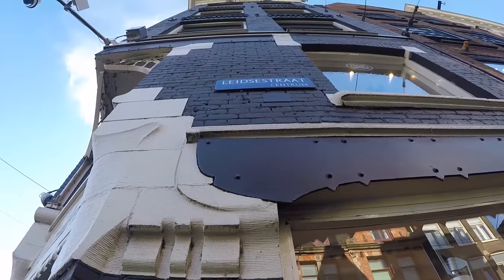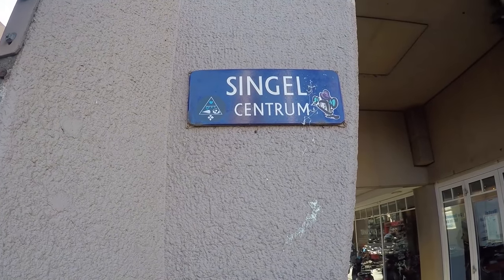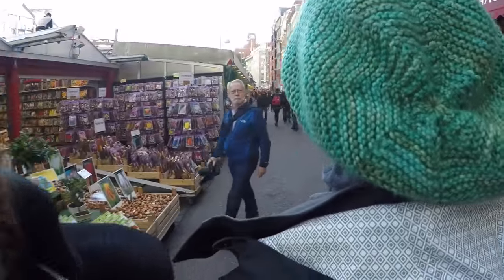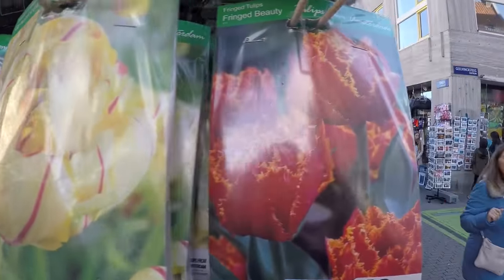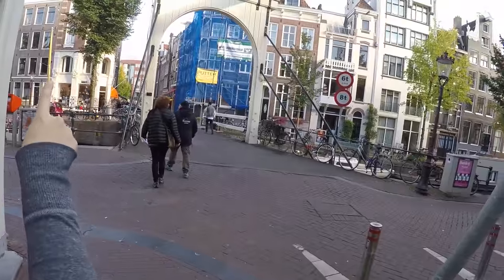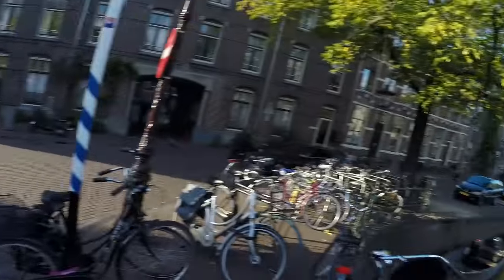Steve's Amsterdam Vlog 2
Here's the next installment of Steve's Amsterdam vlog! Sorry for the flashes of green frames – my rendering software hated this video.